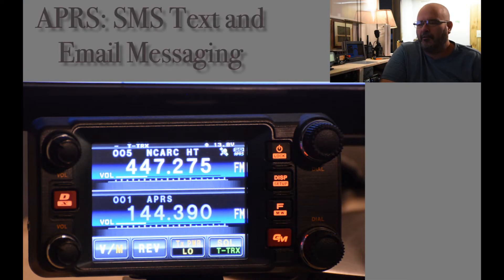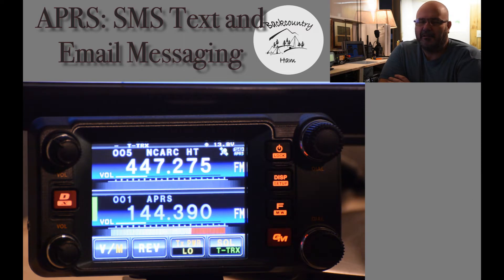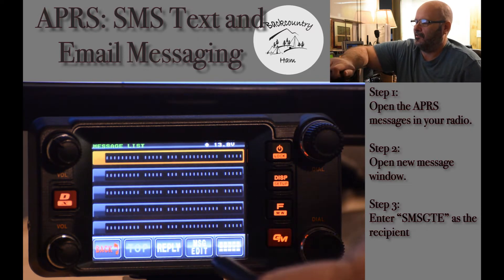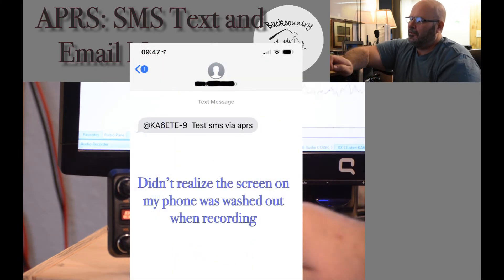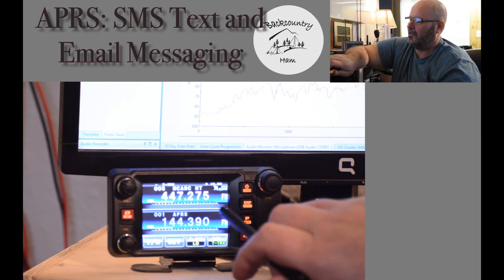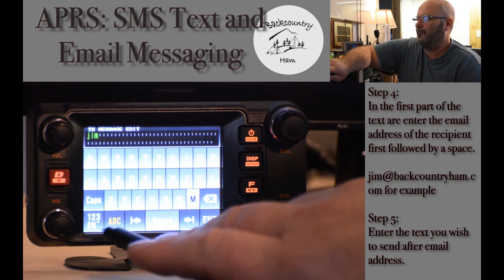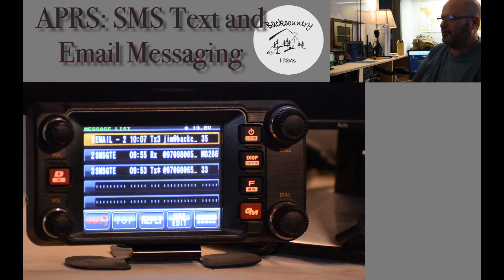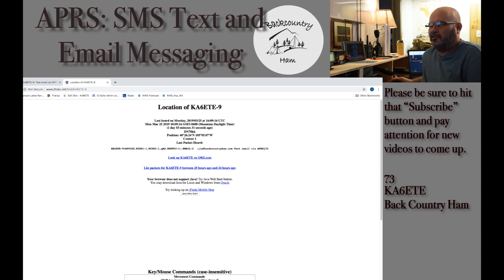APRS: SMS and Email Messaging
This video covers two aspects of APRS; How to send an SMS text message to a cell phone and How to send an email using your APRS radio.  Both features can be a vital role in emergency communications when no other forms of comms are available and one that a beginner Technician license holder can do.